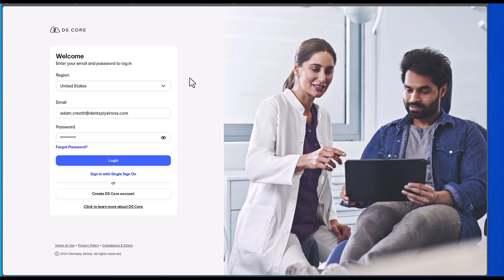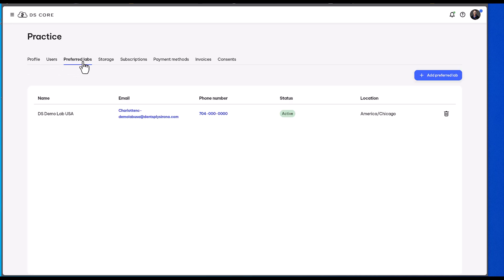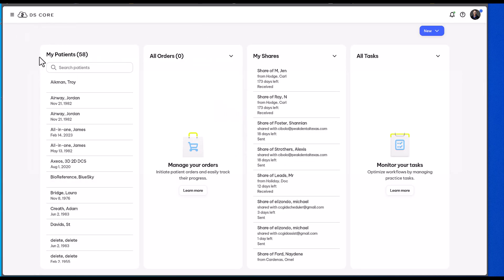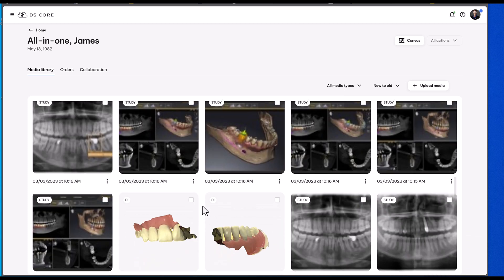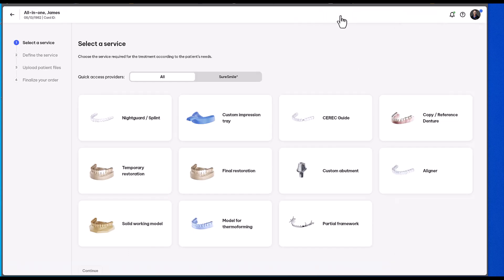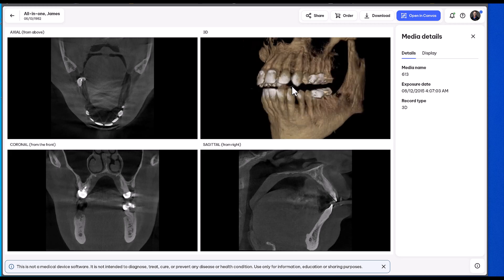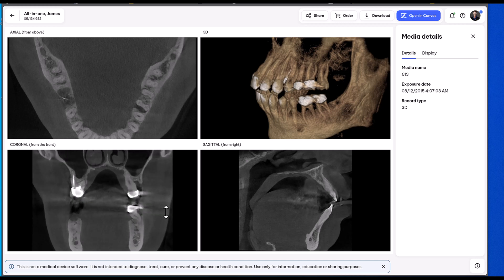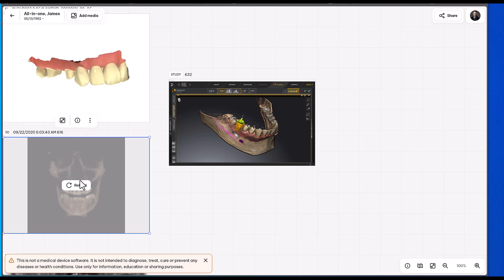Understanding DS Core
Session one- a brief overview of what the service offers.